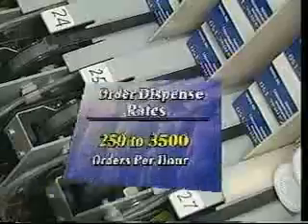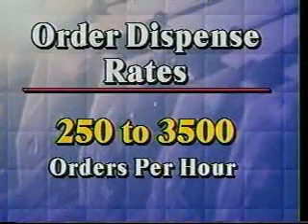SI Systems Dispen-SI-Matic™ (A-Frame Order Picking) Overview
A description of the A-Frame Order Picking Systems manufactured by SI Systems Order Fulfillment.  The DISPEN-SI-MATIC AFrame order picking machine is a key component to the overall split case warehouse picking system used primarily in distribution centers.  This machine uses the logic programmed into the SINTHESIS software suite to retrieve commands and assemble split case orders at high speeds and high volume.